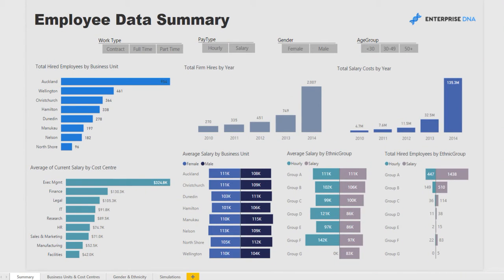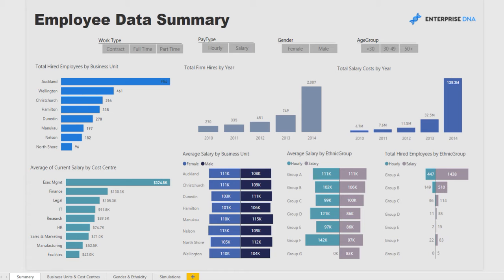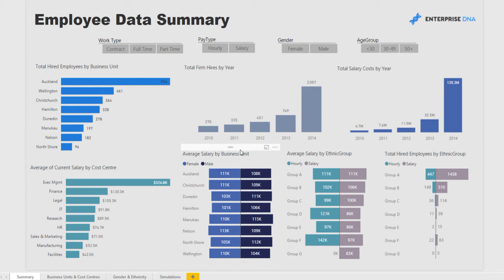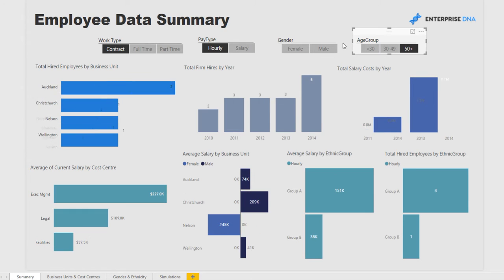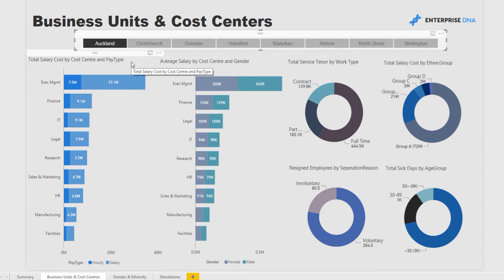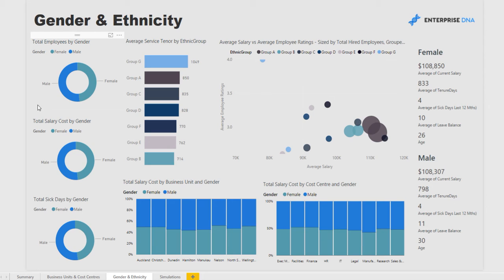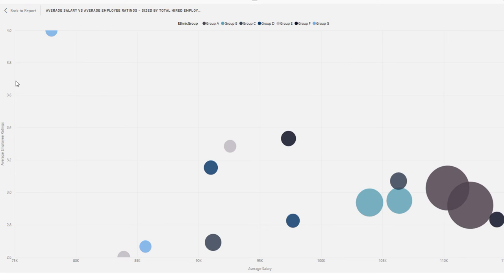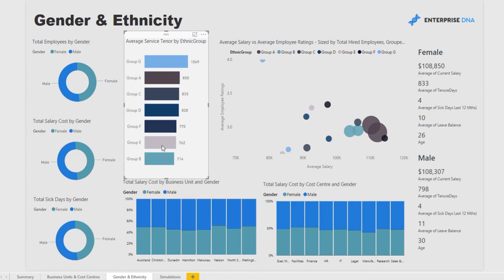Human Capital Analytics - Power BI Showcase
Gain a full overview of all your employee metrics and movements in real time. Human capital strategy relies on advanced analysis for effective decision making. Not only do you need to run analysis on historical information but also simulate future changes, and the flow on impacts these may have on organisational profitability or well-being.